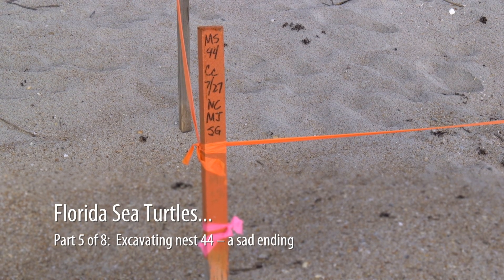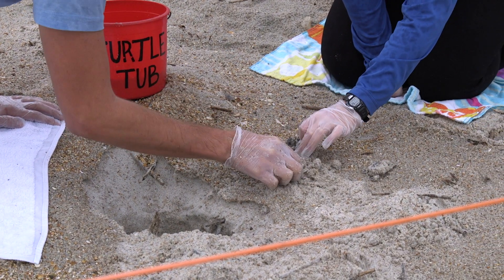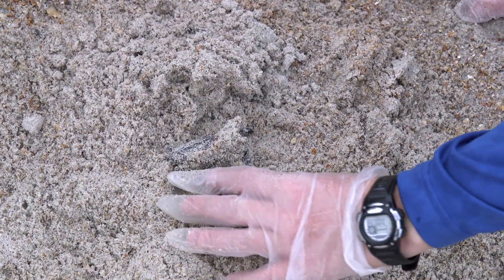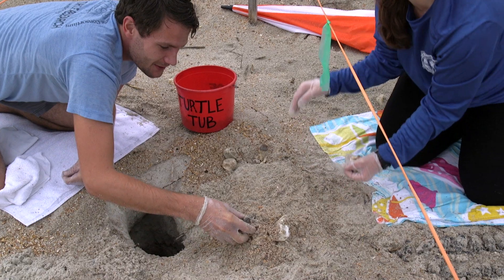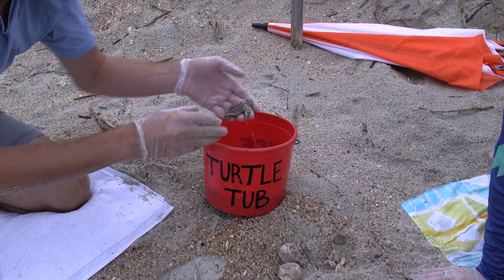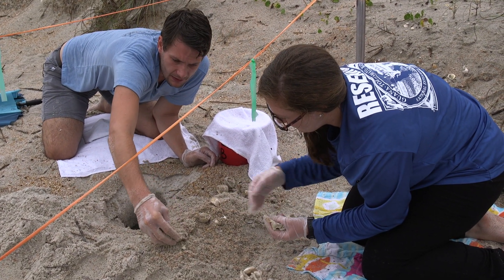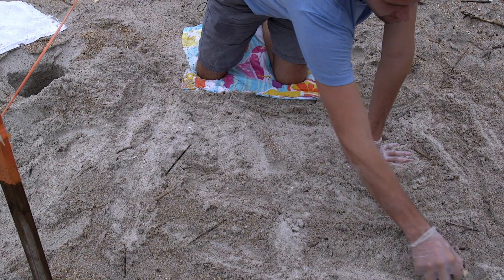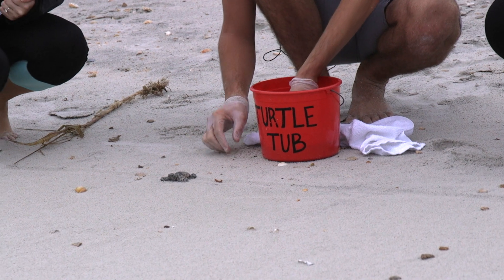Florida's Endangered Sea Turtles... Part 5. Excavating nest 44 – A sad ending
Not all sea turtle nests are success stories, as you can learn from part 5 of our Florida Sea Turtles video series.